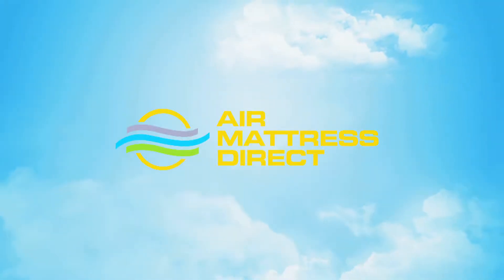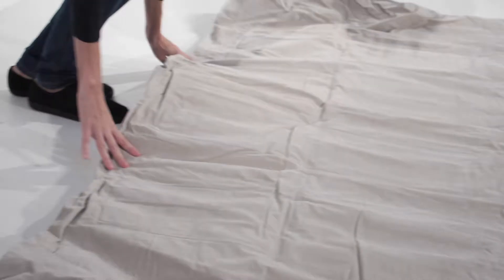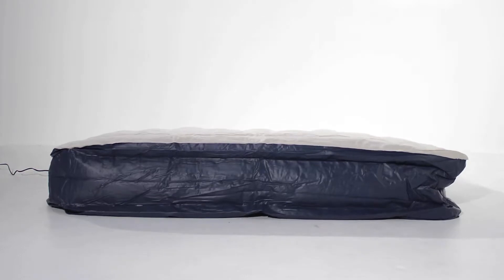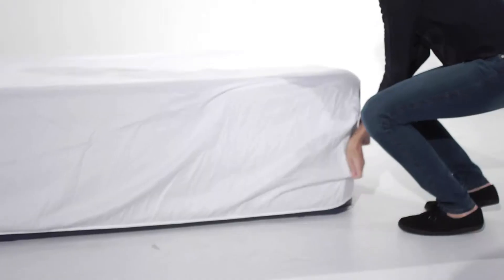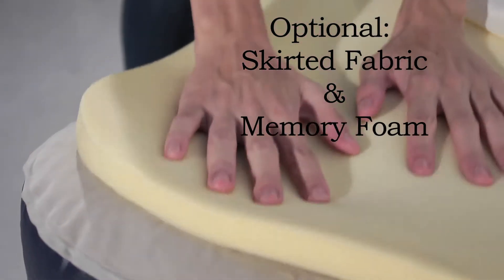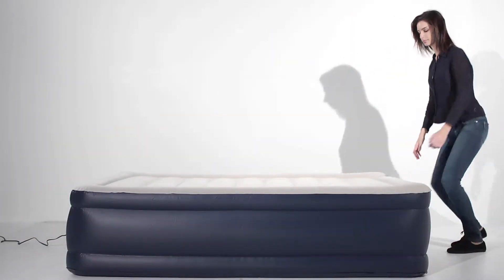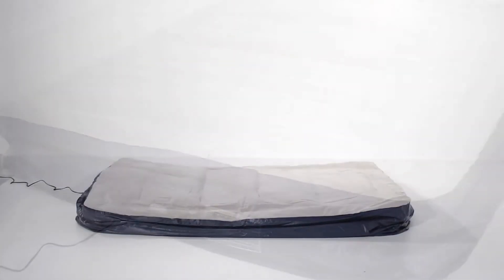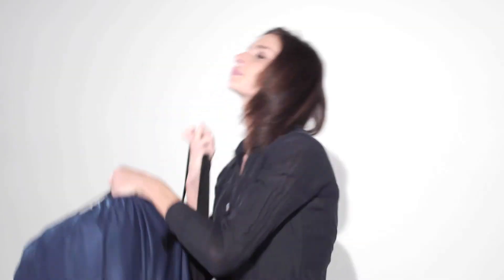Queen Air Mattress with Built-In Pump - Airtek Air Bed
Queen Air Mattress - Airtek Air Bed - 2ABQ04010

Keystone Collection - Raised Flocked Top, Thick Durable PVC Material, Comfort Controller for Firmness Adjustment, Patented Giga Valve for fast deflation and Built-In Pump.

Shown with optional items AATQMF01 Memory Foam for Queen Air Beds and 2ABQC01 Queen Fabric Cover with Skirt.

Discover the Air Mattress Direct Difference - At Air Mattress Direct, you'll notice the difference of this product from others as soon as your receive your item as it is carefully and professionally packaged to prevent shipping damage. We only carry top quality products, we have you covered with our leak free warranty, and we are the official distributor of the AirTek brand. Think Smart - Think Air.

Air Mattress - Air Beds are used for house guest, guest rooms, college students, camping, hiking, traveling, trucks, outdoors, backpacking, health and as a temporary bed.

Guest Air Mattress, Camping Air Mattress, Outdoor Air Mattress, Hiking Air Mattress, College Student Air Mattress, Air Mattress For Health, Guest Room Air Mattress, Traveling Air Mattress

At Air Mattress Direct, We Supply High Quality Air Beds & Accessories. Discover the Air Difference... Think Smart - Think Air.